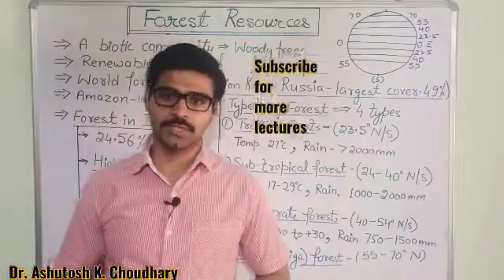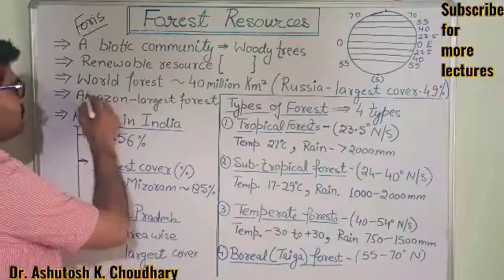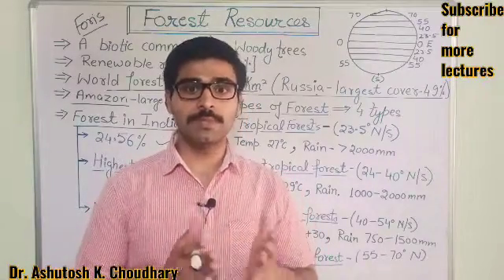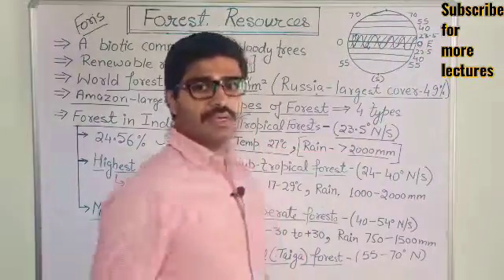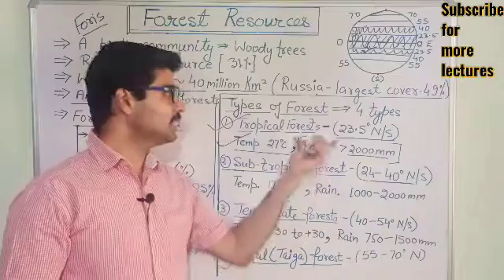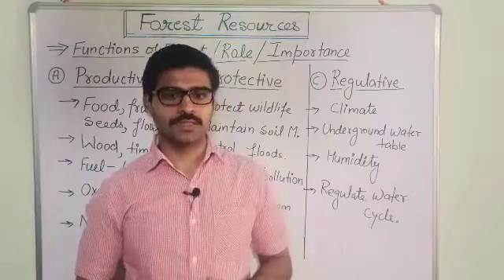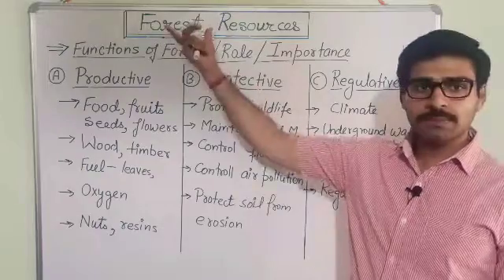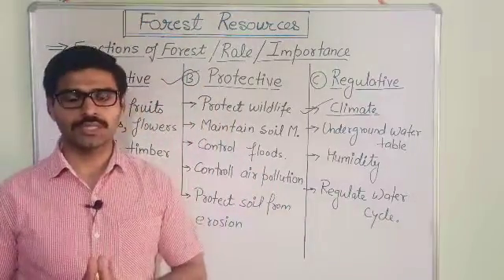Forest resources - Types of Forest - Functions of Forest - Deforestation - Simple explanation 🌱🌱🌱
This video lecture is all about the forest resources, types of forest, functions of forest, role of forest, deforestation, causes of deforestation, consequences of Deforestation. Full description of forest resources in simple words. Lecture is beneficial for all students.